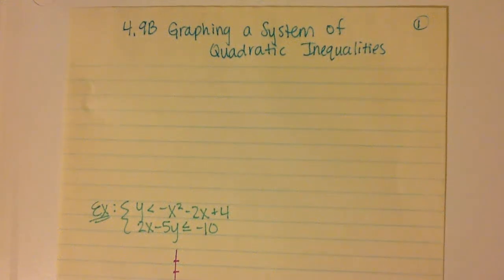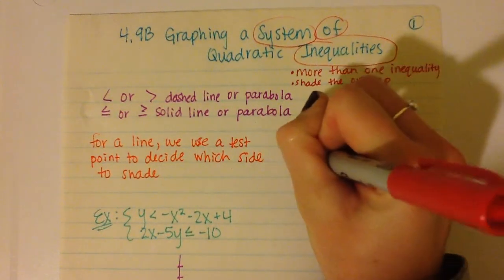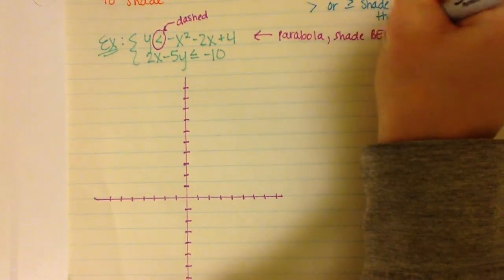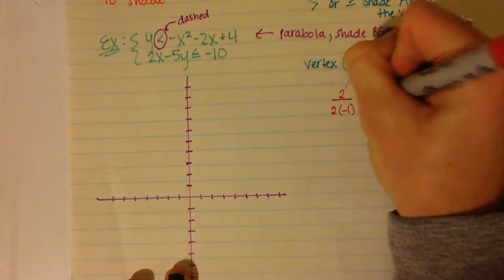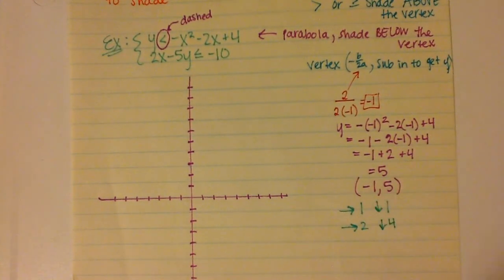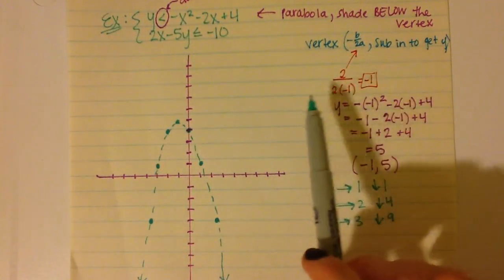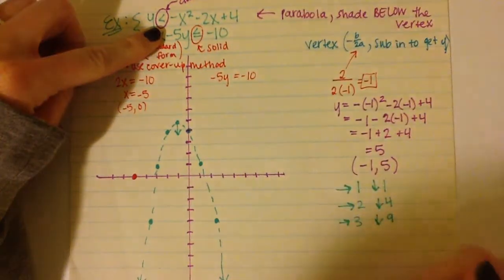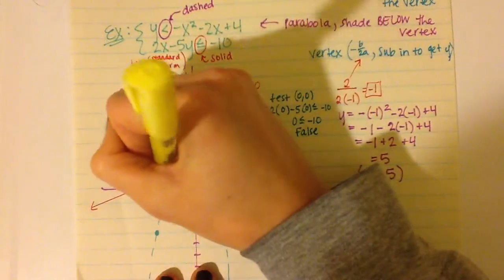Algebra2 4.9B notes Graphing a System of Quadratic Inequalities